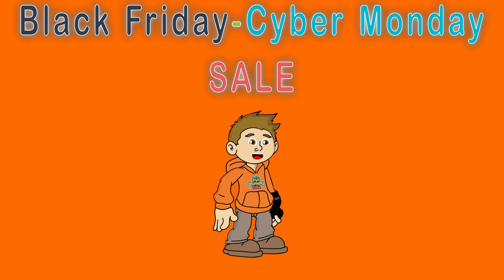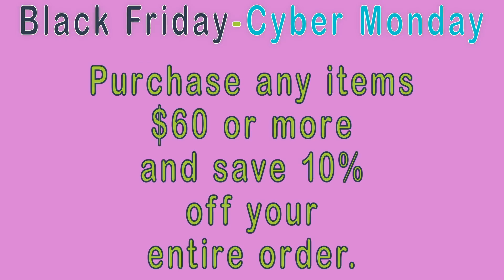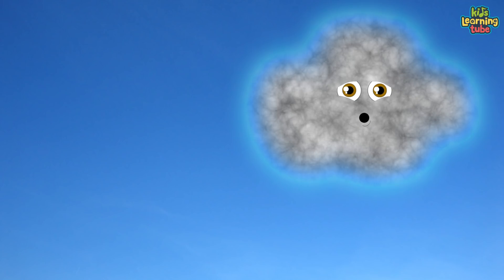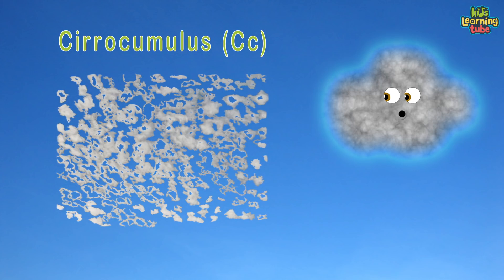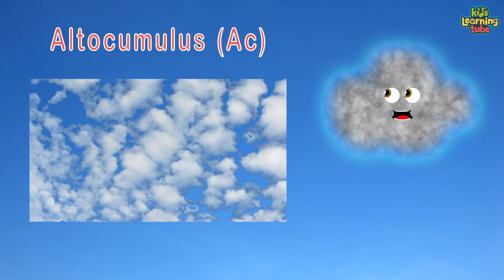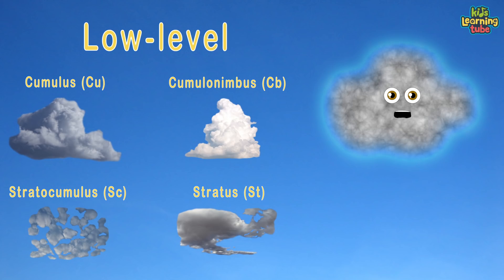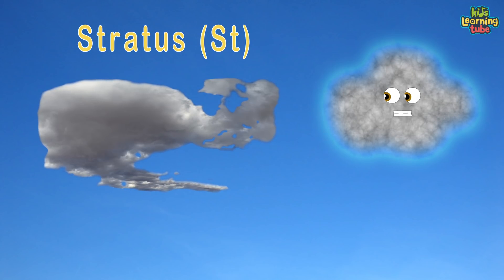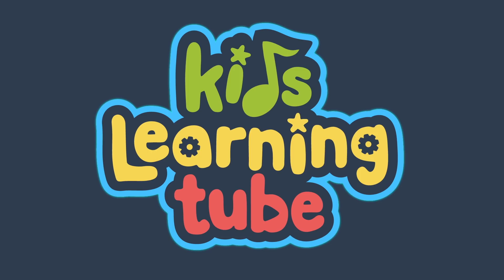Types of Clouds /Cloud Facts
Learn about all the types of clouds within the three cloud type levels High-level, Mid-level and Low-level. With this fun educational music video.

Lyrics: